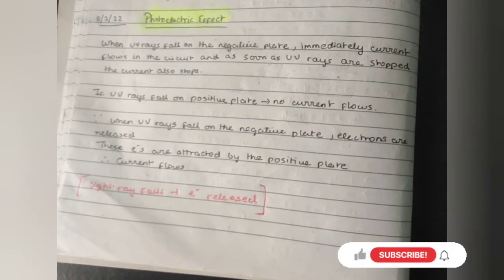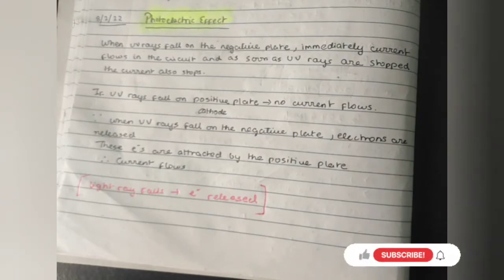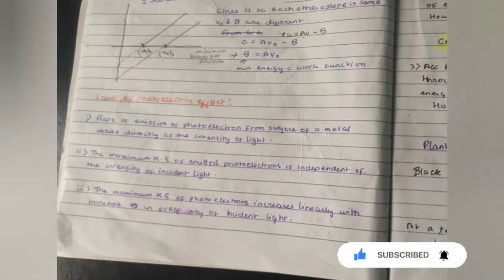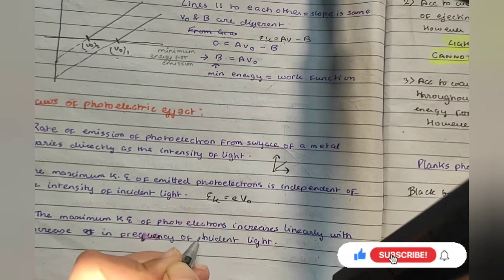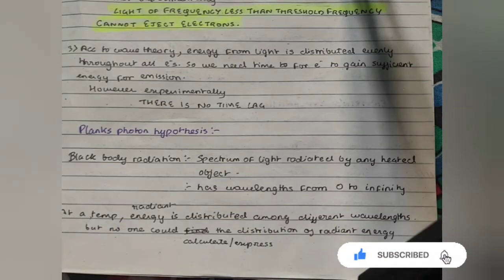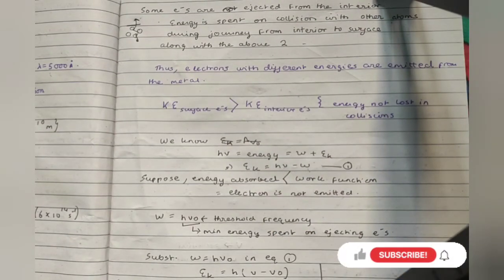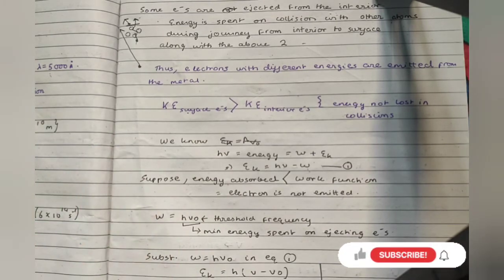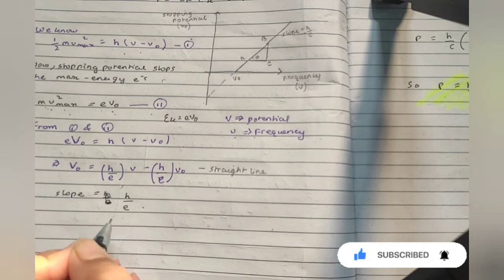Photoelectric Effect| class 12| Handwritten notes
photoelectric effect with handwritten notes.